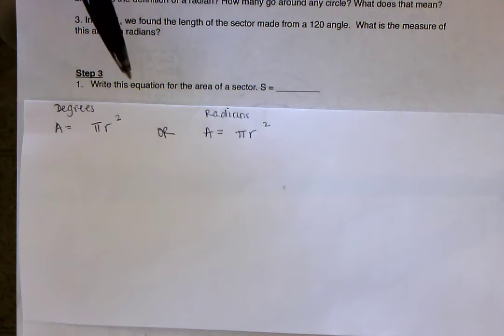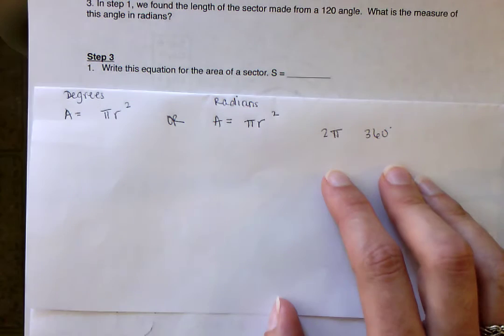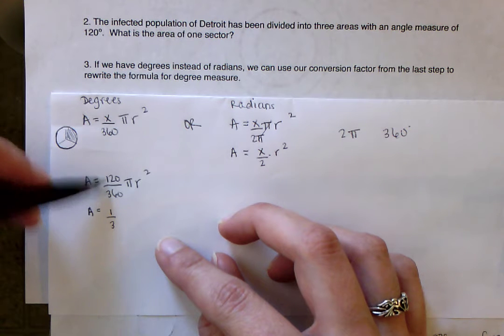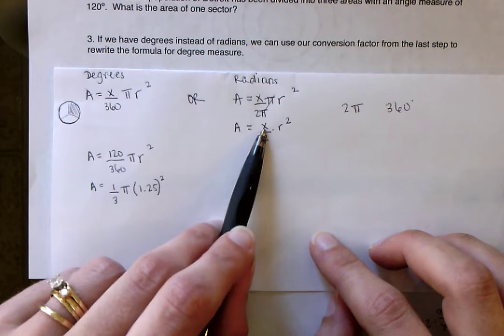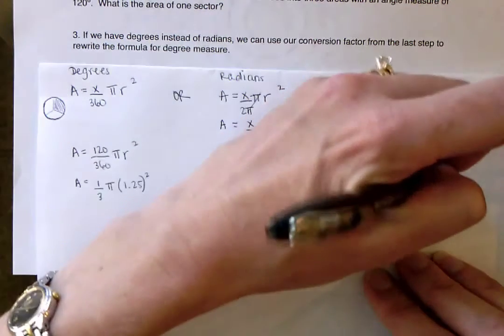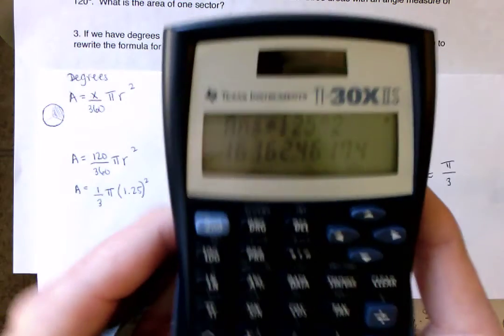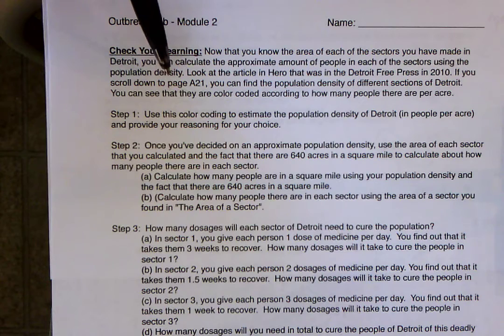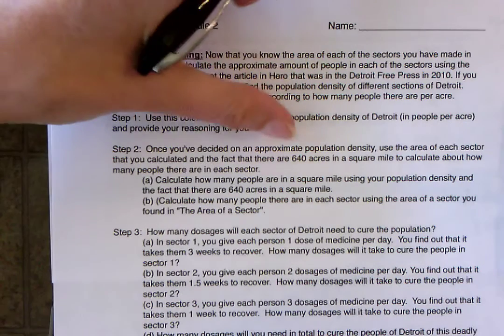Outbreak Lab Module 3 (part 2)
Step 3 and Instructions for Check Your Learning